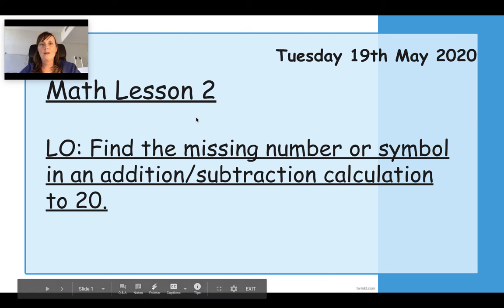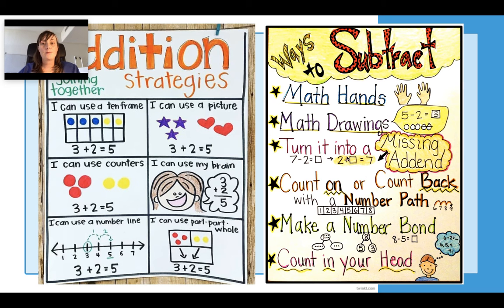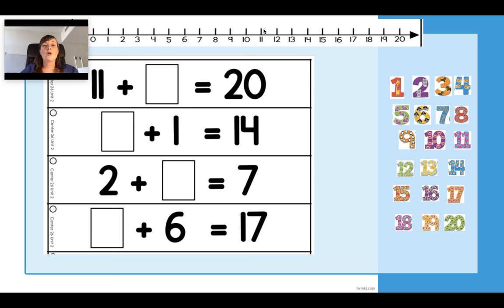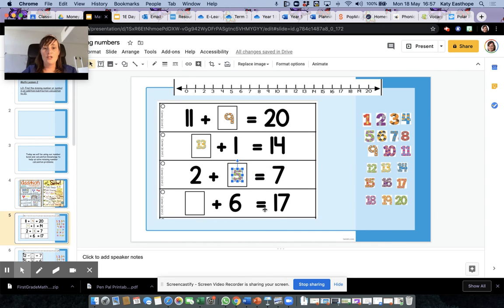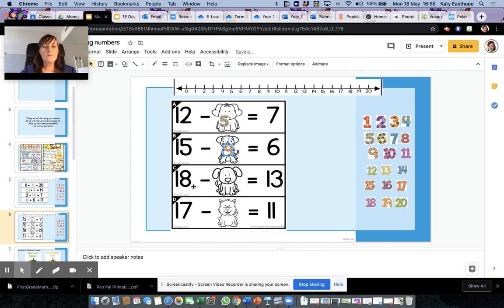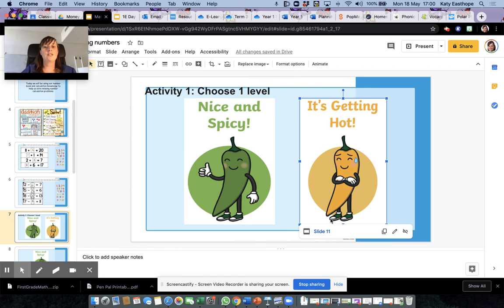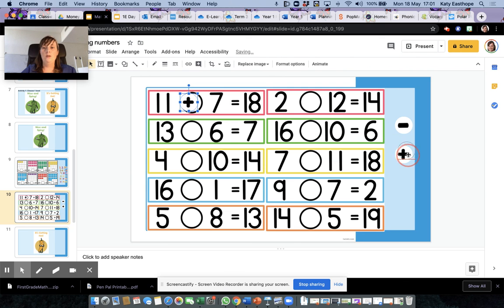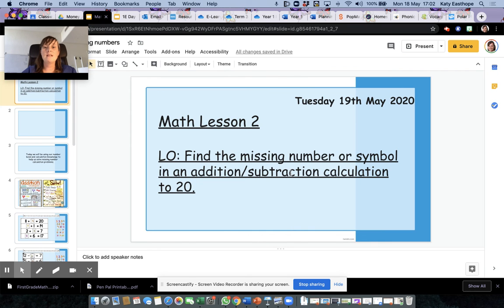Missing number calculations day 2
Day 2 including missing symbols.